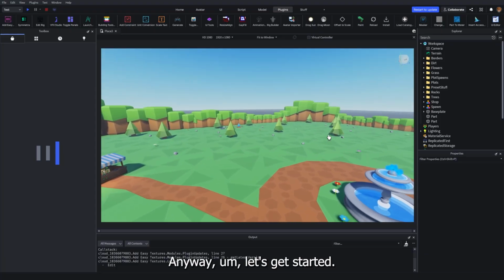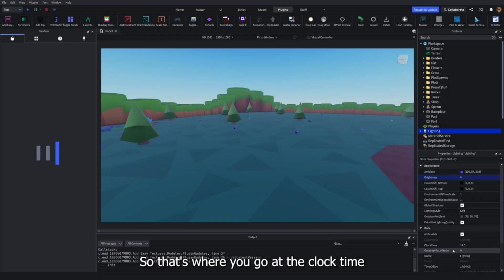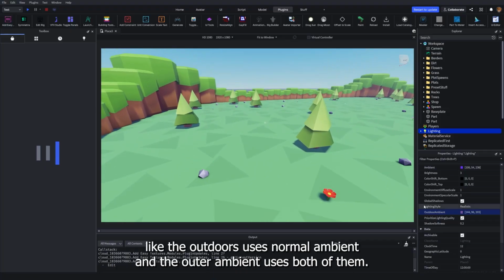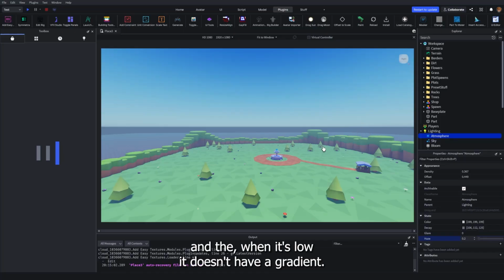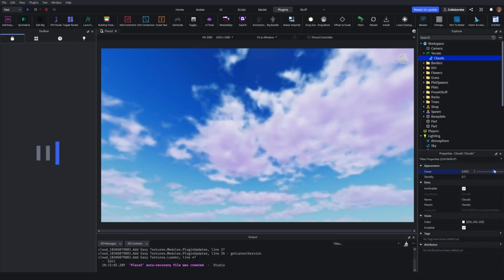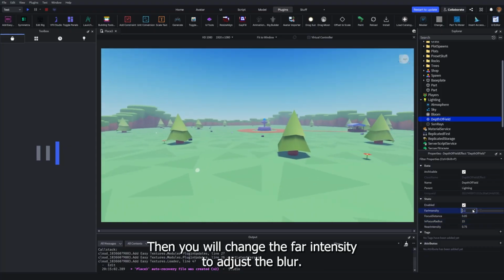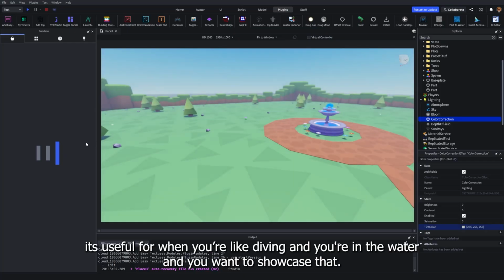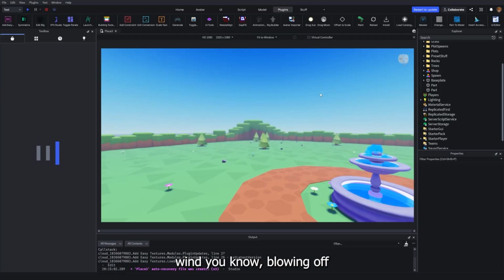BEGINNER LIGHTING TUTORAIL [ ROBLOX STUDIO ]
Beginner lighting tutorial for Roblox Studio,
How to do lighting in Roblox Studio,
How to make games better in Roblox Studio,
How to make good lighting in Roblox Studio,
What is lighting in Roblox Studio
Why does my game look bad?
Why do my models look different in Roblox Studio?